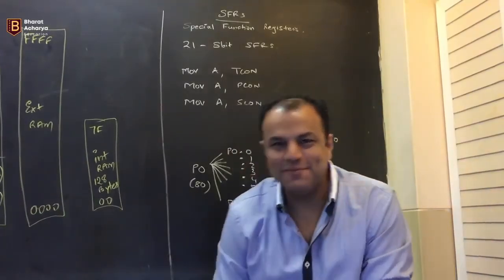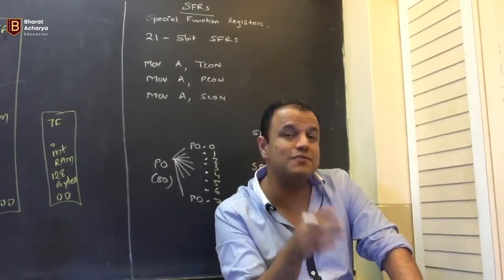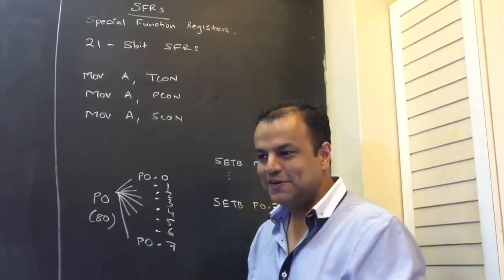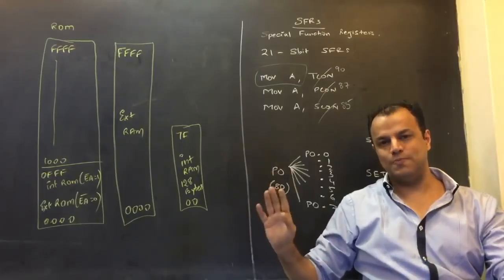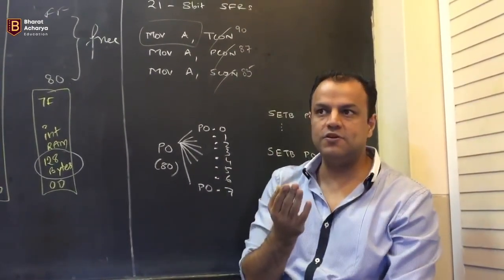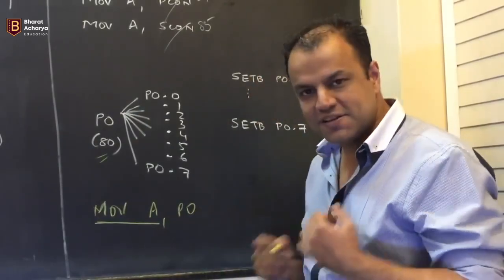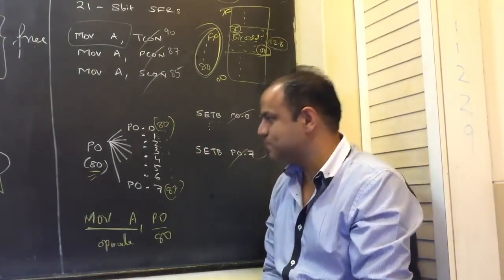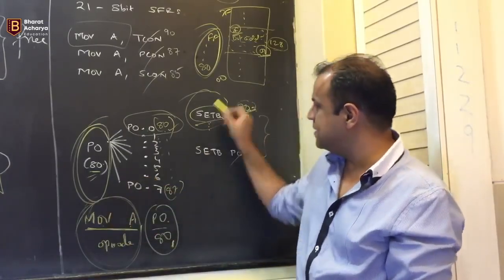8051 | SFRs - Special Function Registers | Bharat Acharya Education